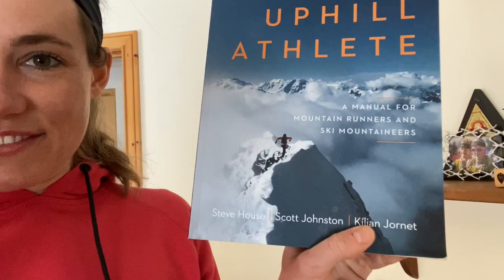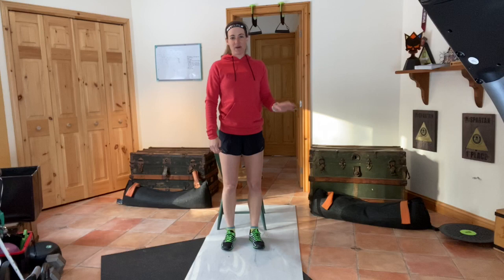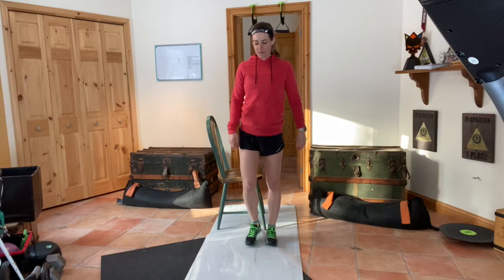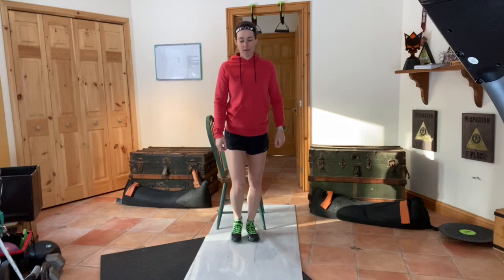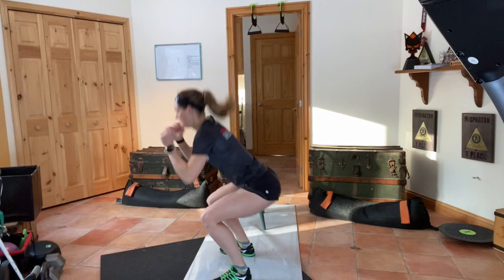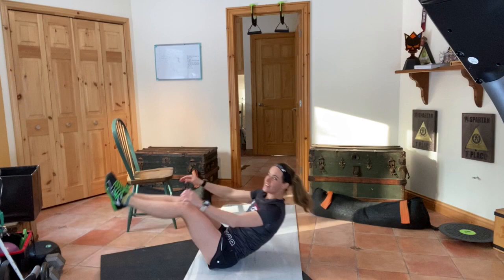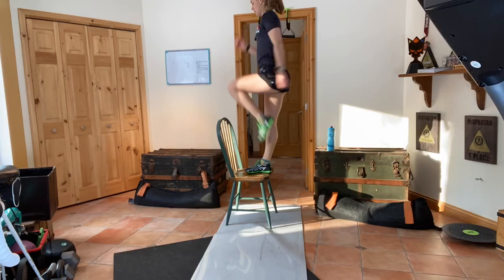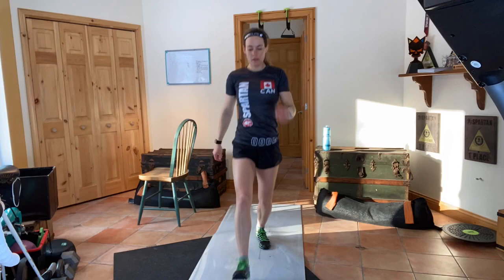Boosting Uphill Running Performance with Lindsay Webster | Unbreakable TV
2x World Champion and OCR great, Lindsay Webster, bringing you one of her favorites! Let us know how this workout goes for you. AROO!

6 sets of 10 reps of each of these 4 exercises:
- 10 reps each leg box step-ups
- 10 reps each leg front lunge
- 10 reps each leg split jump squat
- 10 reps squat jump

Rest one minute between sets, or you can incorporate some core exercises.

Workout progression - for the first and second times you do this workout, use only body weight. When you get to the third and fourth time, you can add ten percent of their body weight. After that, you can start doing more sets, or reducing the length of rest in between sets. Continued longer-term progression (after you've done this workout ~9 times), go back to six sets but with 15 percent body weight added, up to 20 percent.

and follow our Spartan social channels for daily tips and inspiration. AROO!